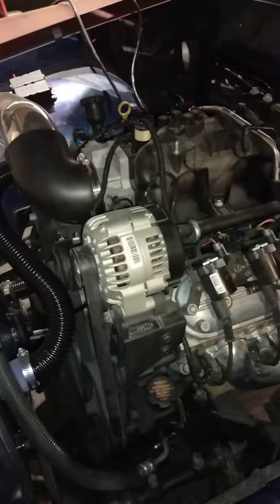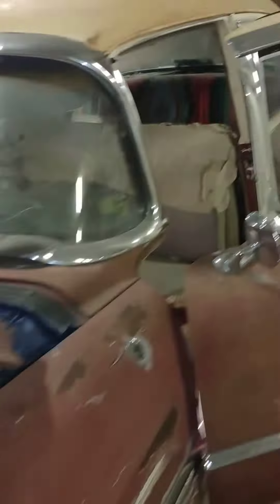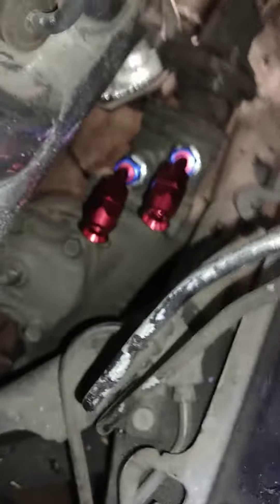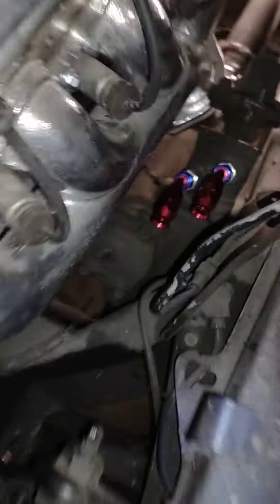56 caddlic series 62 .LS swap 5.3 4l60E